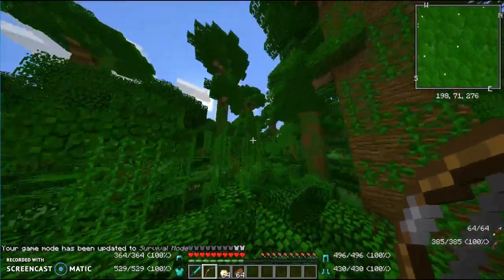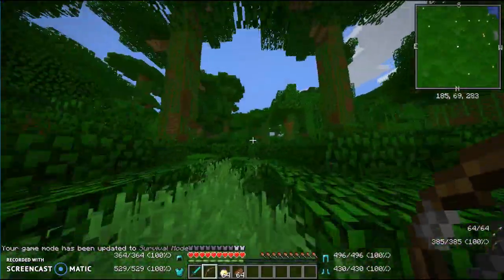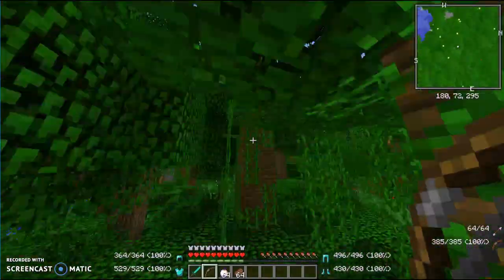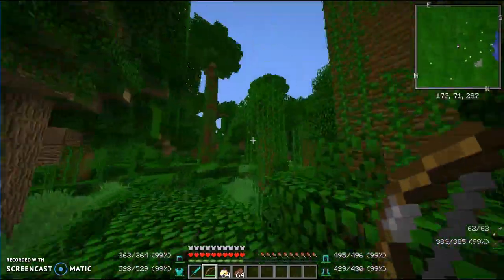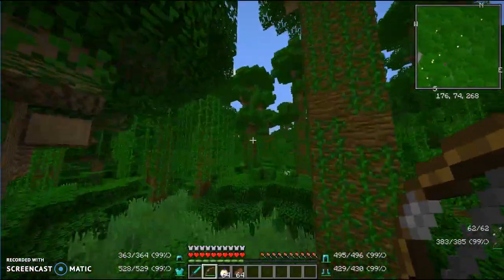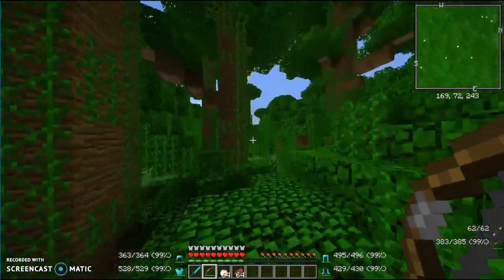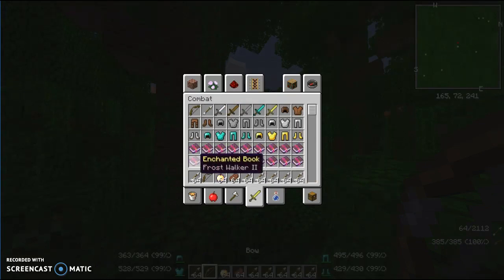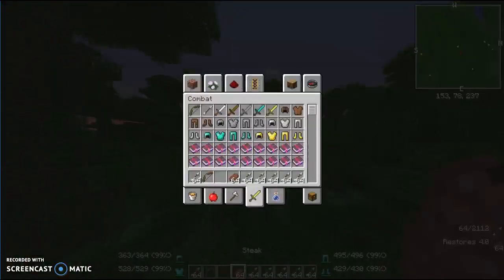Minecraft Mods| Better PvP mod for 1.12.2